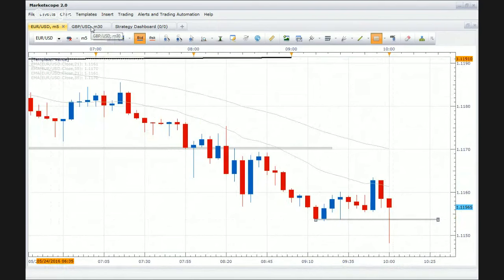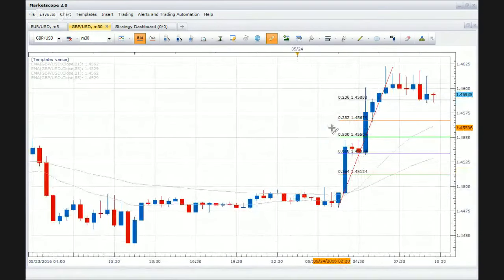Morning Forex Trading with Vance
Tue, Wed & Thu mornings I share my take on fundamental sentiment, price movement, trading techniques, and take trades when they arise.  Tues-Thur mornings.  Follow on G+ to know when they will begin.

BIO
Vance Williams was a currency trader and trainer for 12 years. Seeing less than 1% of traders being successful, from 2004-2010, he focused on how traders develop the market and personal skills to win. In March of 2014 he retired from currency trading, but wrote a book "Forex Legacy" that captures his 11 years of experience teaching you how to master the market and master yourself. This book is free and can be downloaded - no registration of any kind is required. He continues to donate his time Tue, Wed and Thur to help traders during this live session and a community of forums.